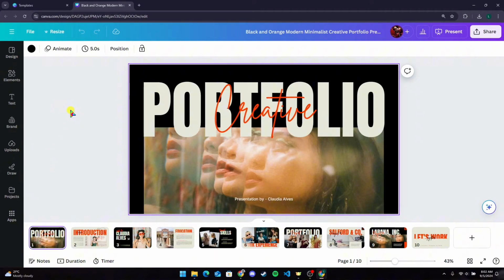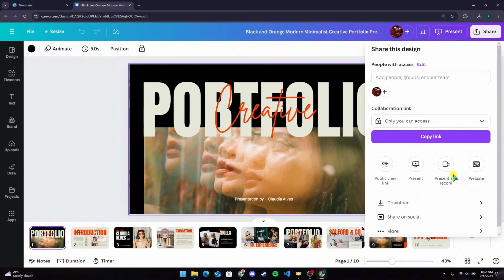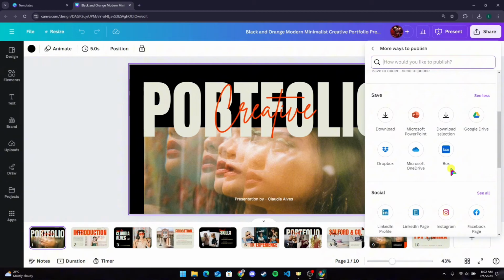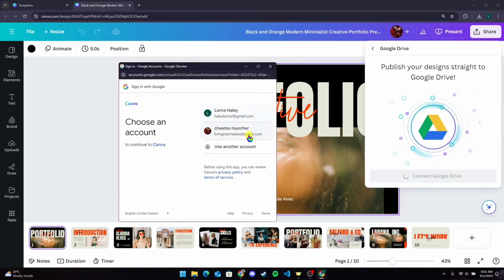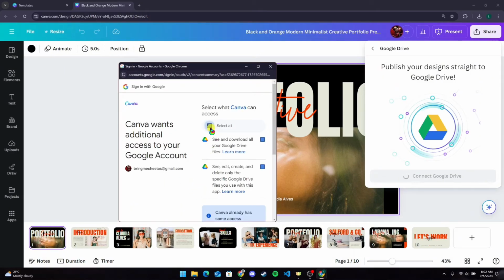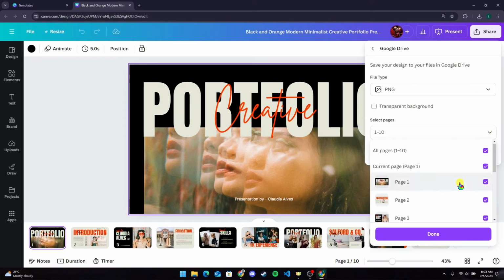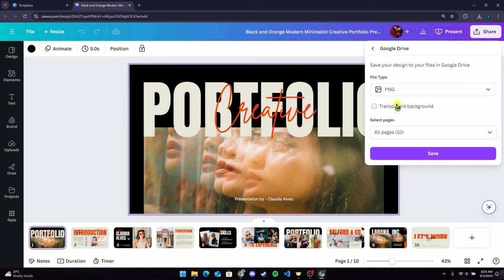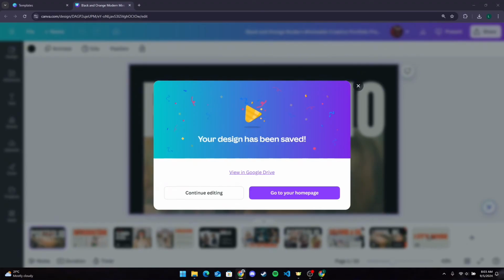How to Upload to Google Docs from Canva 2024?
In this tutorial, I'll guide you through the steps to seamlessly upload your Canva designs to Google Docs. Get Started to professional Editing Journey from us.